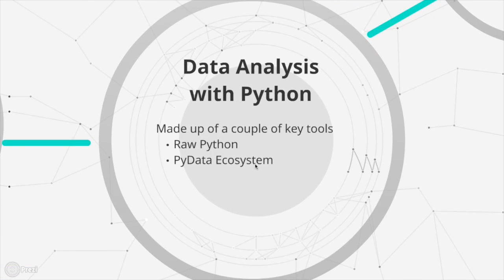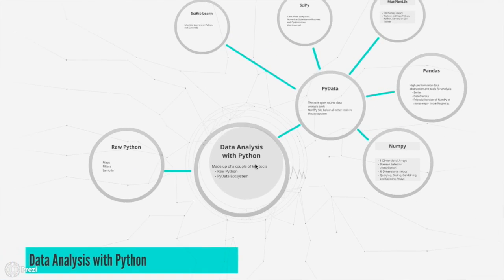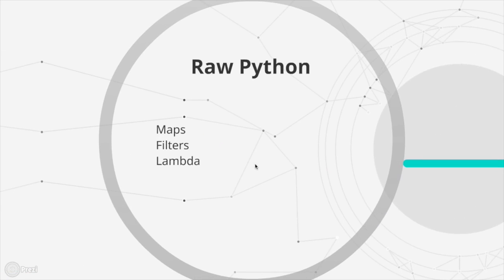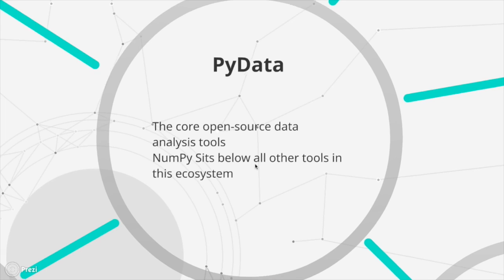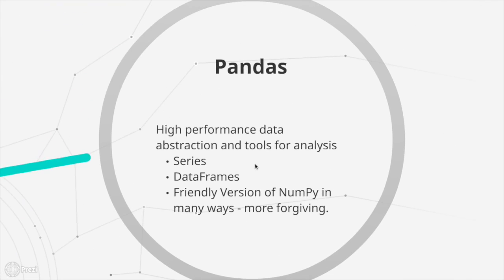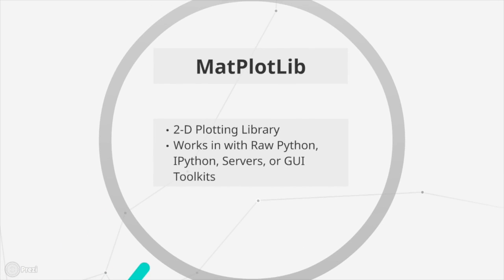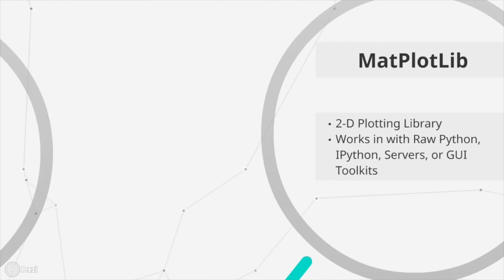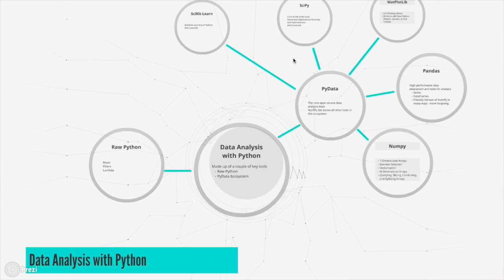Data Analysis in Python with Pandas - learn Pandas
What you'll learnPerform data analysis with python using the pandas library.Understand some of the basic concepts of data analysis.Have used n-dimensional arrays in NumPy as well as the pandas Series and DataFrames to analyze data.Learned the basics of plotting with matplotlib
Ever wonder how you can best analyze data in python? Wondering how you can advance your career beyond doing basic analysis in excel? Want to take the skills you already have from the R language and learn how to do the same thing in python and pandas?
 By taking the course, you will master the fundamental data analysis methods in python and pandas!
 You’ll also get access to all the code for future reference, new updated videos, and future additions for FREE! You'll Learn the most popular Python Data Analysis Technologies!
 By the end of this course:
 - Understand the data analysis ecosystem in Python.
 - Learn how to use the pandas data analysis library to analyze data sets
 - Create how to create basic plots of data using MatPlotLib
 - Analyze real datasets to better understand techniques for data analysis
 At the end of this course you will have learned a lot of the tips and tricks that cut down my learning curve as a business analyst and as a Master’s Student at UC Berkeley doing data analysis. I designed this course for those that have an intermediate programming ability and are ready to take their data analysis skills to the next level.
 You’ll understand cutting edge techniques used by data analysts, data scientists, and other data researches in Silicon Valley.
 Complete with working files and code samples, over 5 hours with 40+ lectures you’ll learn all that you need to know to turn around and apply data analysis strategies to the data that you work with. You’ll be able to work along side the instructor as we work through different data sets and data analysis approaches using cutting edge data science tools!
this is the best Pandas course. you can download and watch for free after enroll.